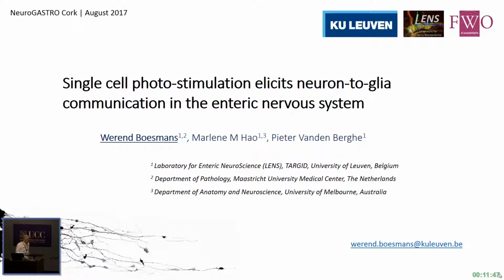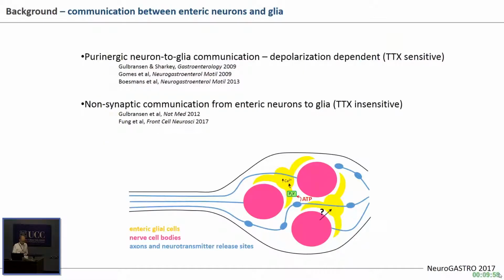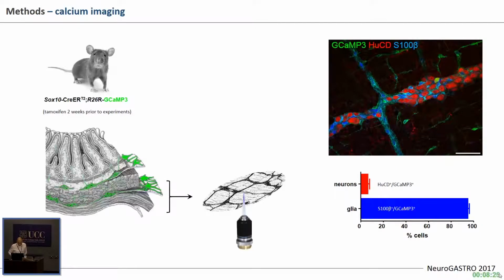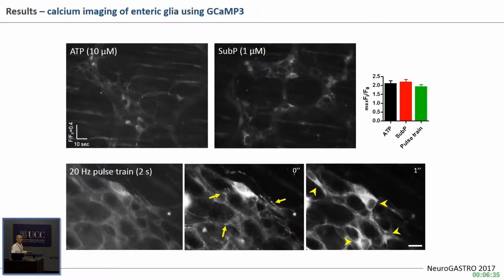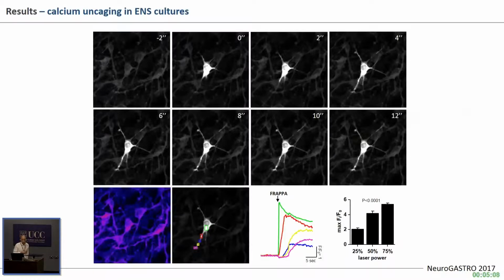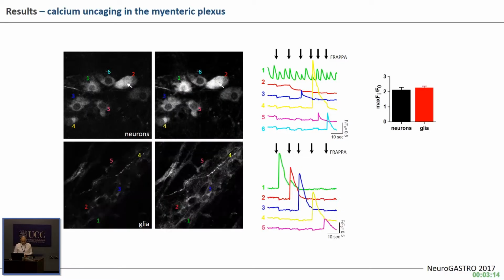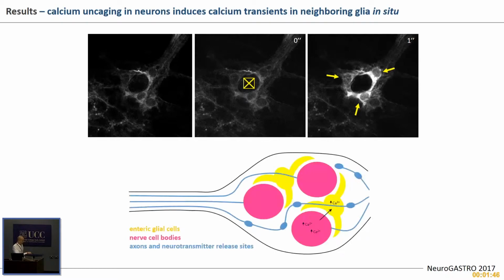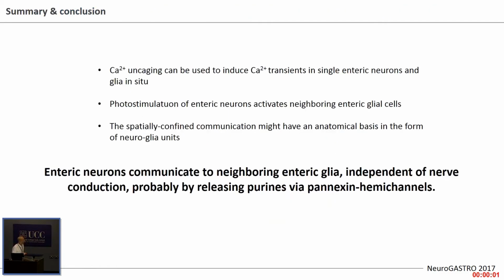Single cell photo-stimulation elicits neuron-to-glia communication by Werend Boesmands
Single cell photo-stimulation elicits neuron-to-glia communication in the enteric nervous system